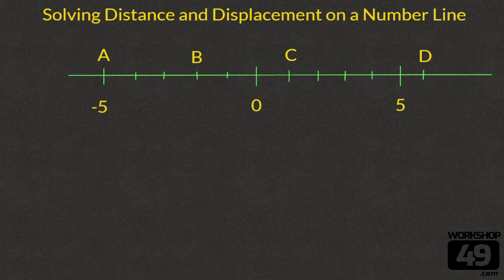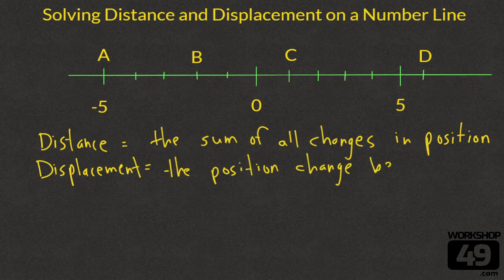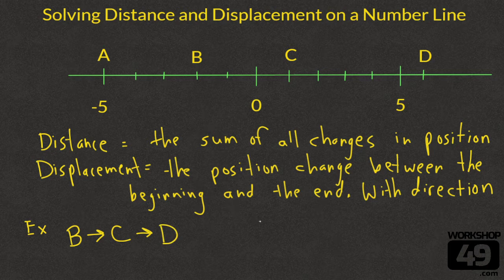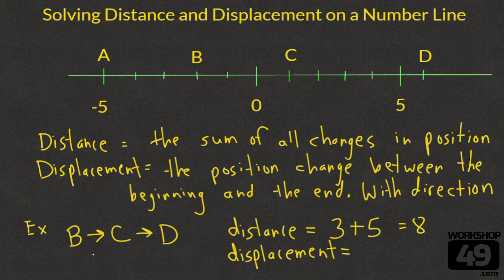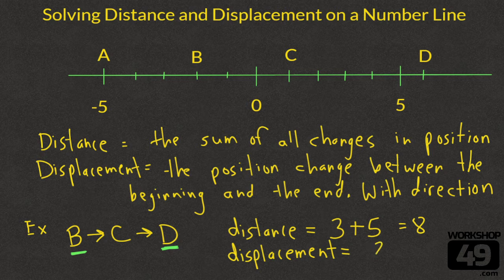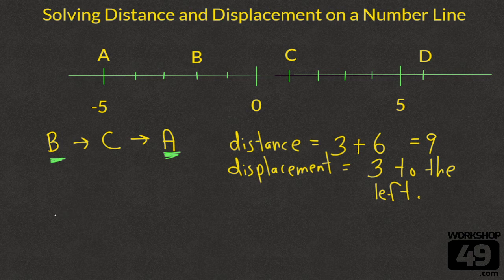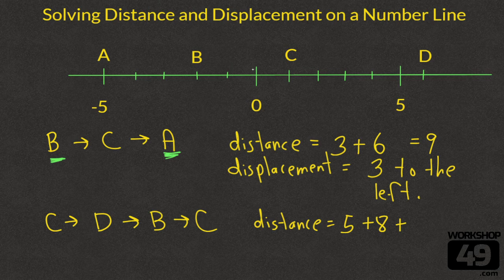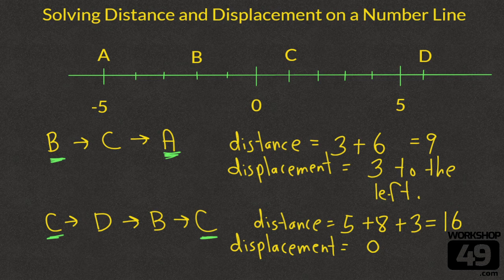How To Solve Distance and Displacement on a Number Line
In this video we will look at three different paths and see how we can solve the distance and displacement using a number line.
Remember that the distance is the sum of all position changes in your journey while displacement only looks at the two points where you began and ended while also reporting the direction in which you ended.